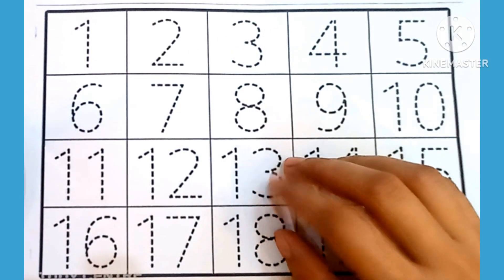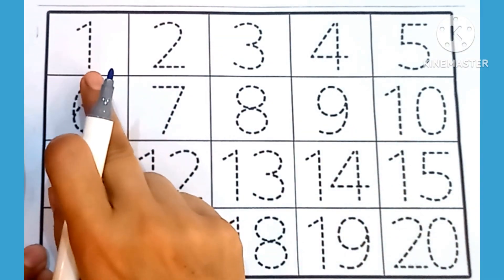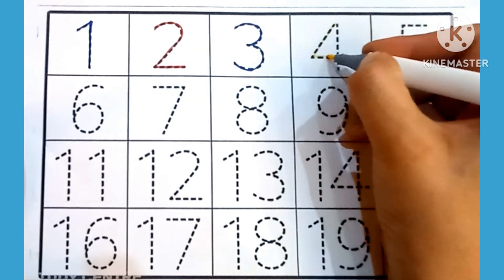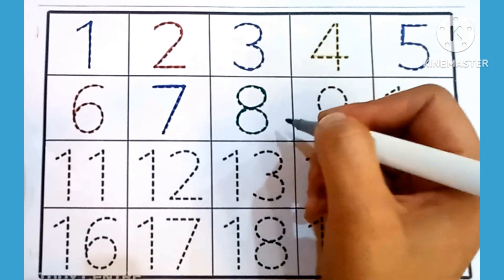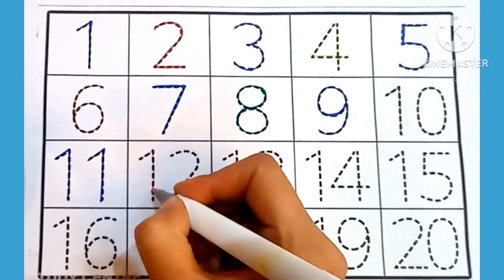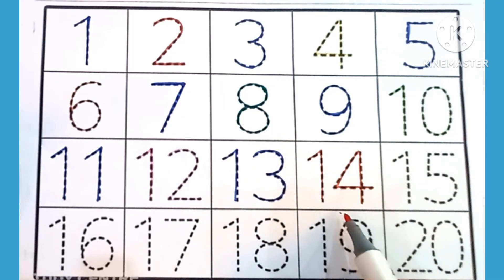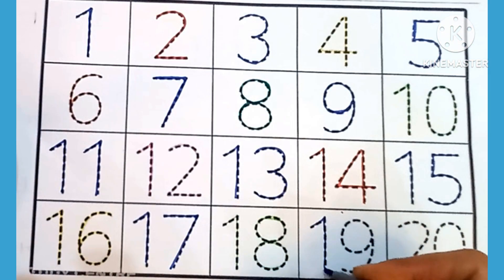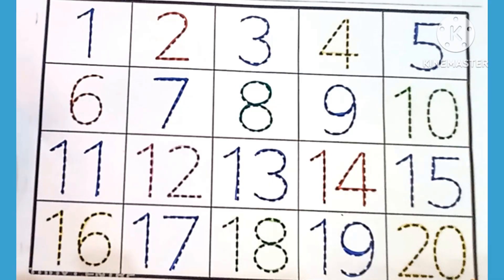Numbers 1-20 for Kids | Fun Learning with Colors and Songs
Learn Numbers with Dotted Lines | Paint & Trace 1 to 20 for Kids 🖌️

Help your toddler or preschooler learn to count with this fun and educational number tracing video! Kids will enjoy painting dotted numbers 1 to 10, learning how to trace and recognize each number through colorful visuals and engaging animations.

Tracing practice with dotted lines

Early math skills for preschoolers

Fun educational activities at home or in the classroom

This paint & learn video encourages creativity while teaching kids to count. Ideal for ages 2 to 5!